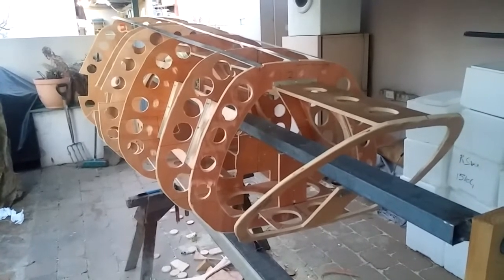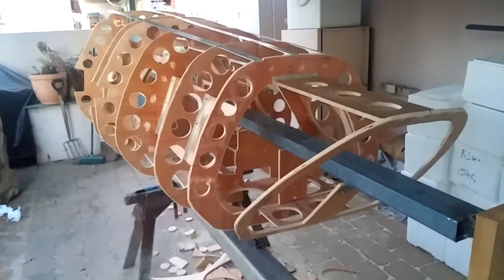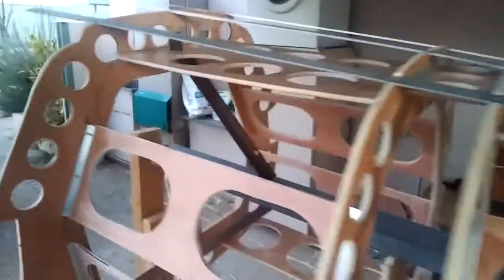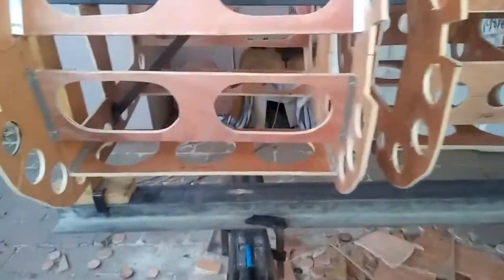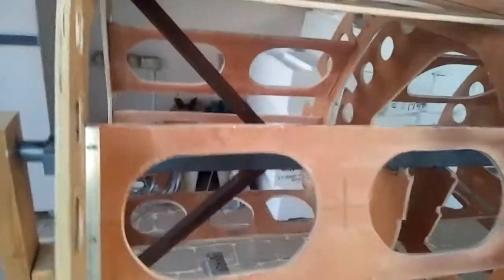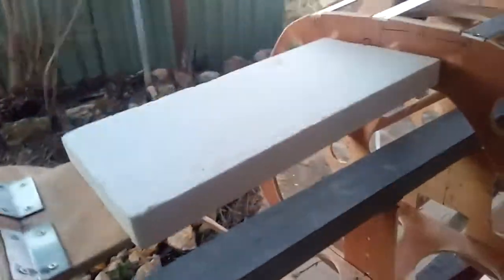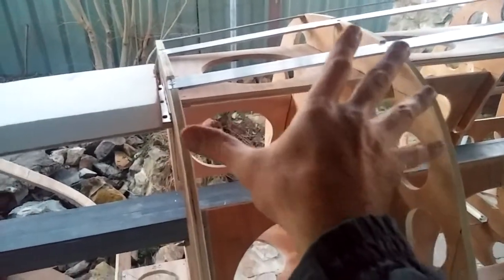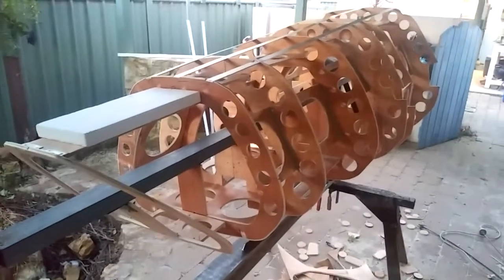Builds By Baz - Full scale MKII Colonial Viper - Stringers and longerons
The first couple of metres of the nose is almost ready for foam fill. Explanation of progress.